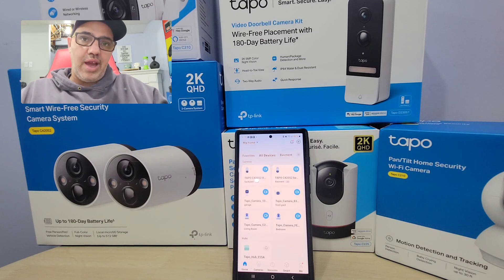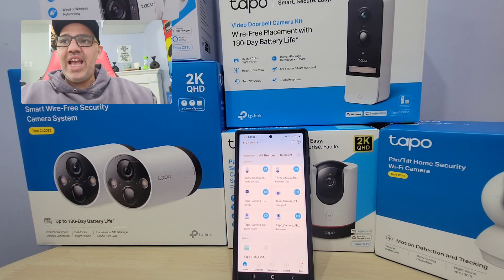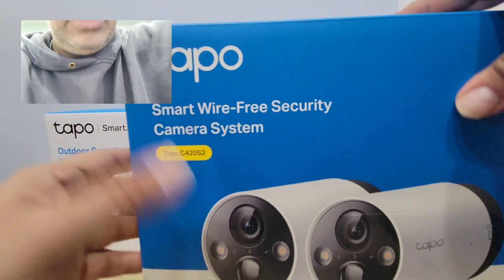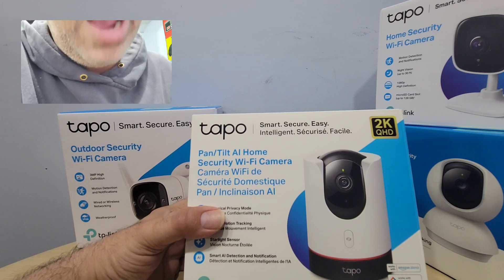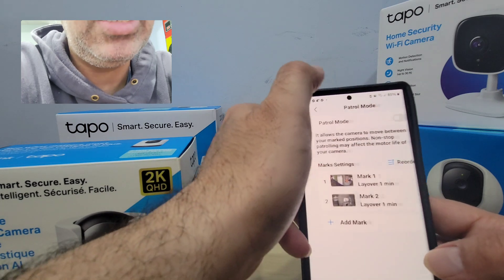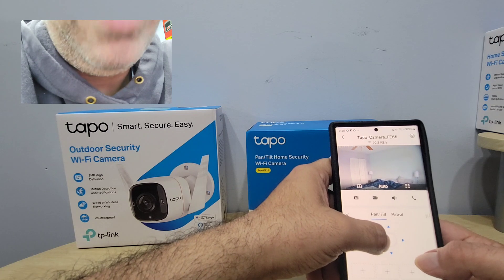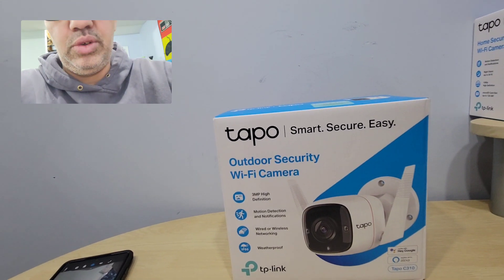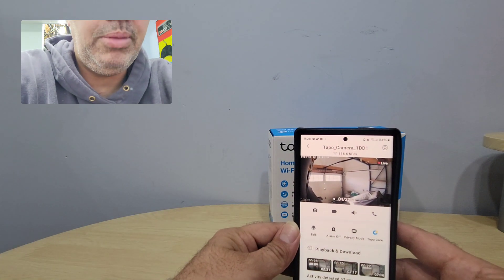TP LINK TAPO SMART CAMERAS COMPARISON! BEST CAMERAS FOR HOME OWNERS IN 2024!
I really want you to check this video  before buying  smart cameras for your home .
they are easy to install and simple to use and very affordable.
this is my personal review of the cameras I have bought and installed around my home .

LET ME HELP YOU BUY THE BEST SMART CAMERAS FOR YOUR HOME!

Keep in mind that I link these companies and their products because of their quality and not because of the commission I receive from your purchases.